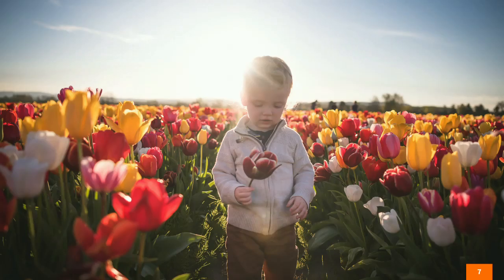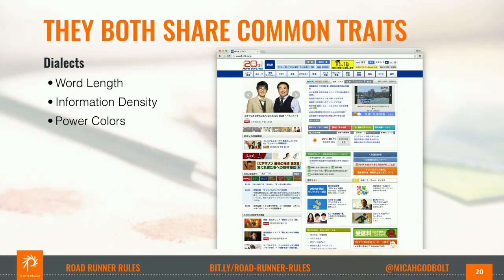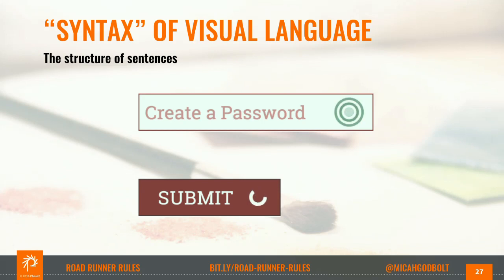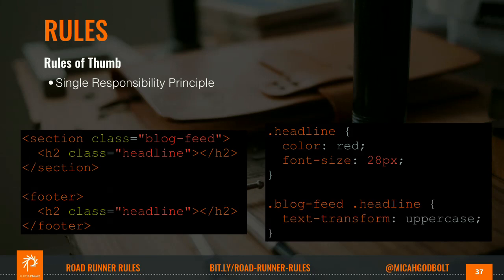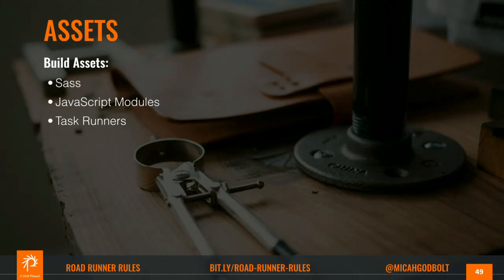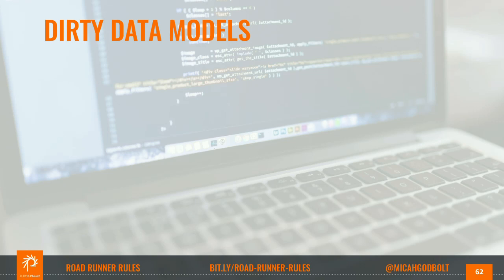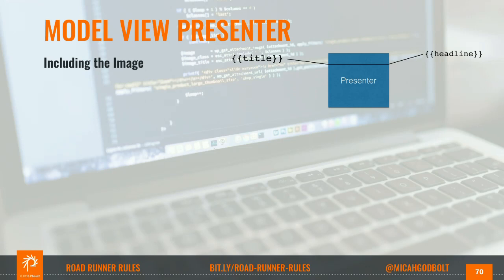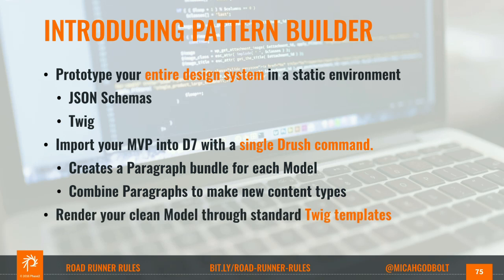DrupalCon New Orleans 2016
Wouldn’t it be great if we could spend less time trying to style the markup we’ve been handed, and more time creating a system of smart, reusable design components?

Well, we’re in luck. With the increased popularity of pattern libraries and the Twig powered flexibility we’ll be seeing in Drupal 8, we finally have the tools to create and deploy our own design systems.

But what is a design system, and how do we create them? What rules should it follow? How do I get my team on board?

In this talk I will be pulling wisdom and insight from my past two years of creating a design system for Redhat.com. I will explain what we call our “Road Runner Rules”, which influence every piece of code that we write.

It doesn’t matter if you are a designer who wants to learn how to turn your visual language into a design system, or a developer who wants to create more modular components, you’ll want to sit in on this session and learn from the successes and failures of a large scale Drupal design system.

After the talk join our team in BOF room 291 for a hands on demo with the new Pattern Builder Module